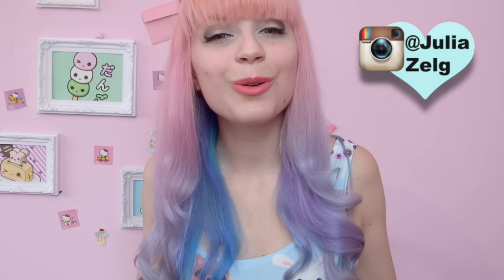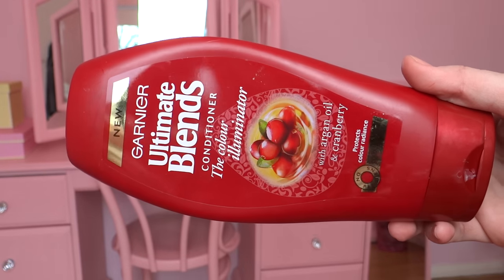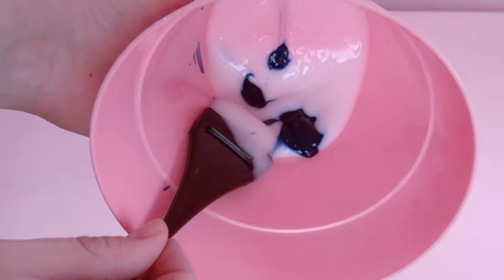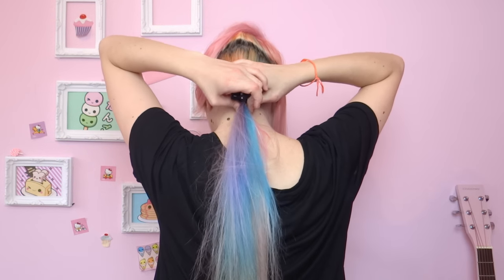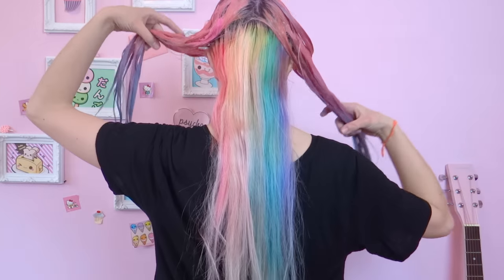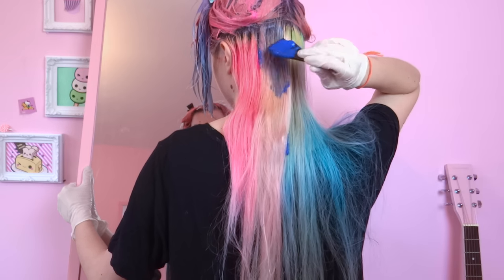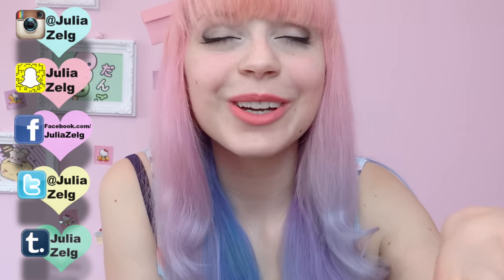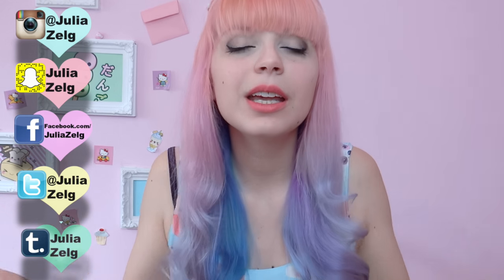Cotton Candy Hair Tutorial